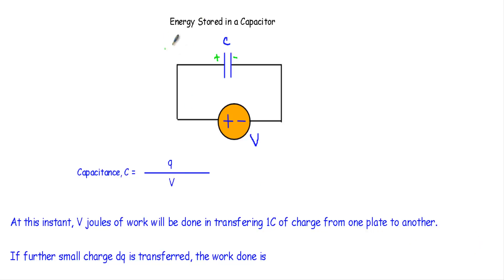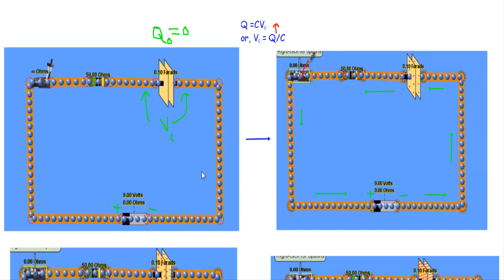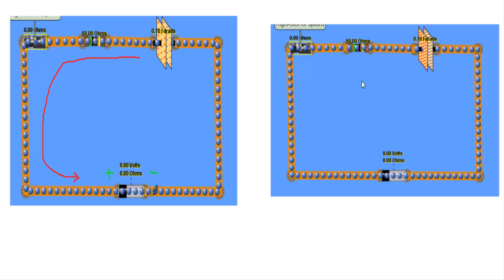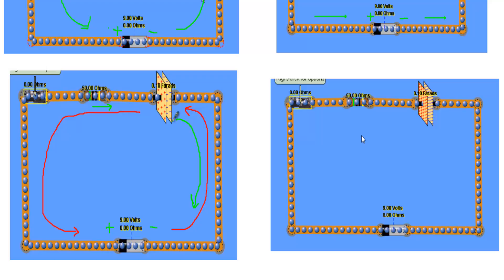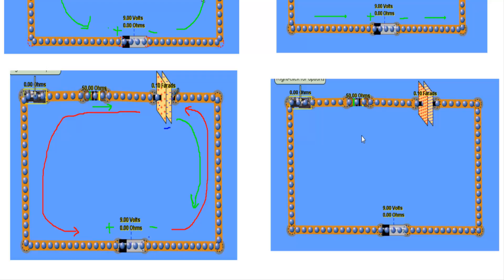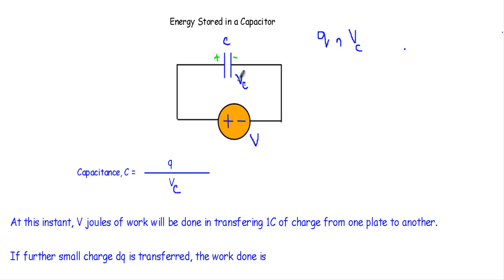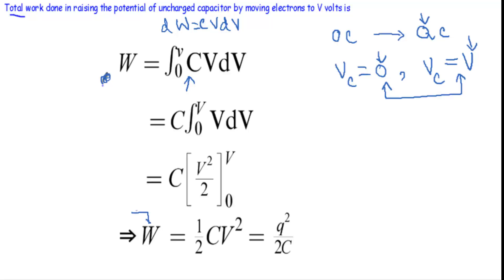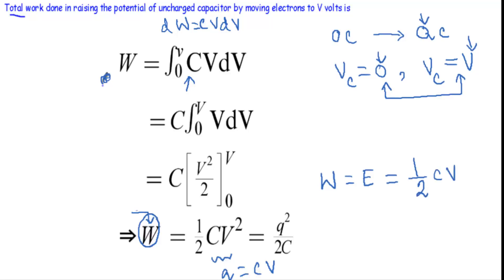Energy Stored in Capacitor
Topics Covered:
- How energy is stored in capacitor?
- Formula derivation of stored energy stored in capacitor